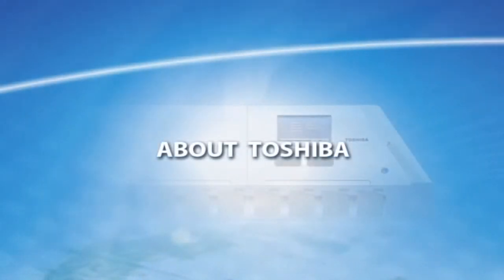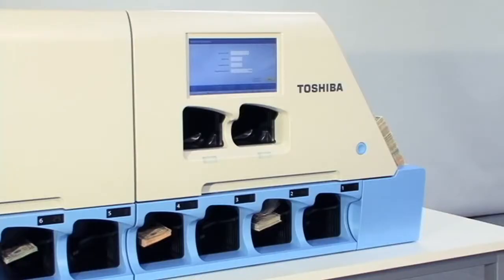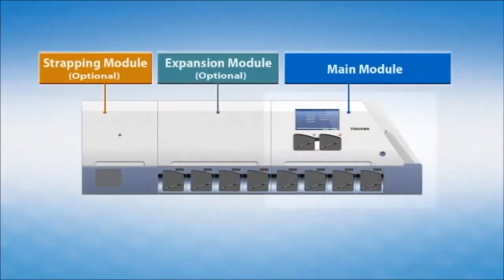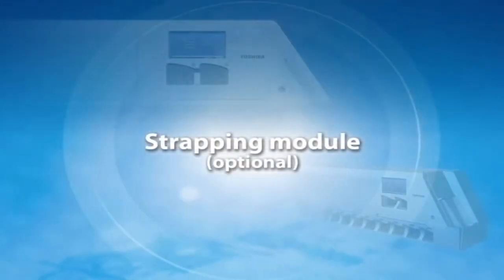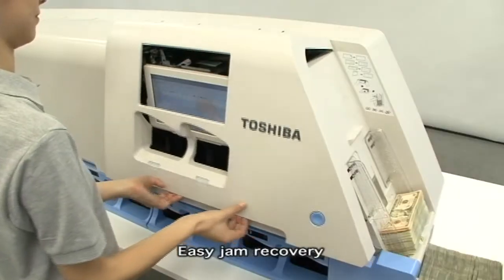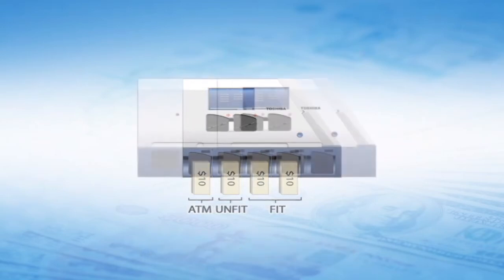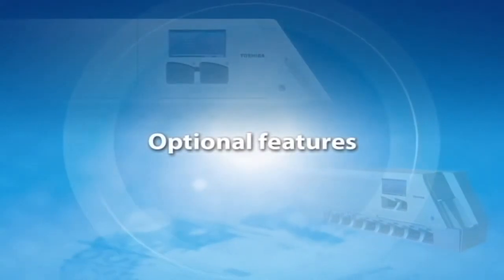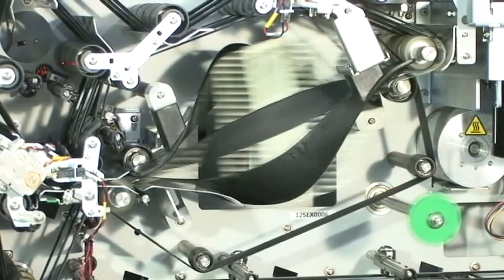Toshiba Currency Sorter